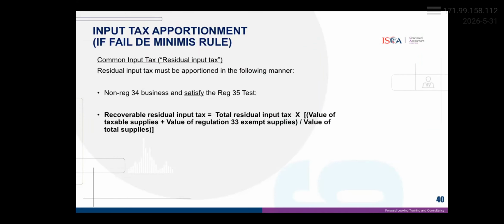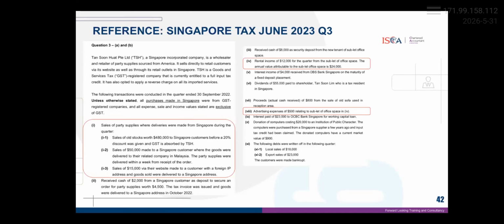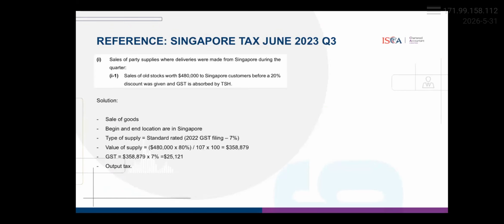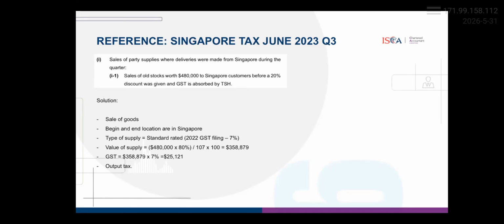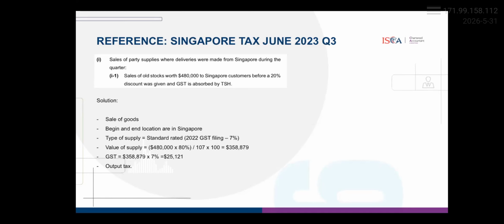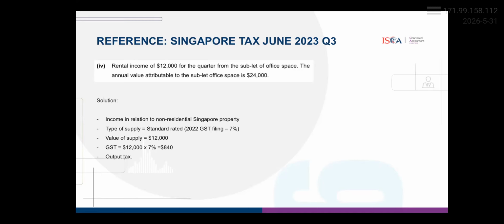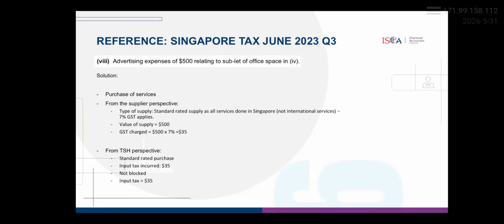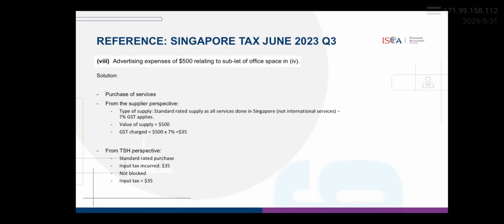GST - Foundation (2)